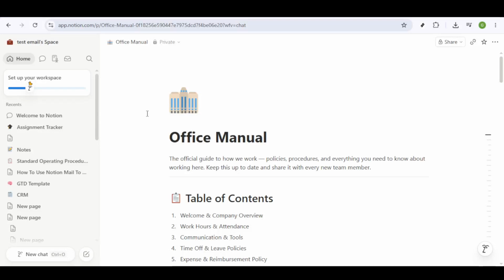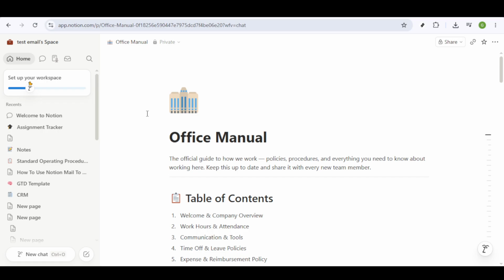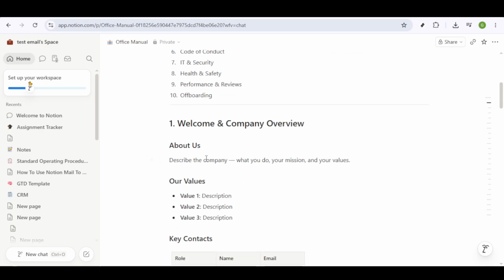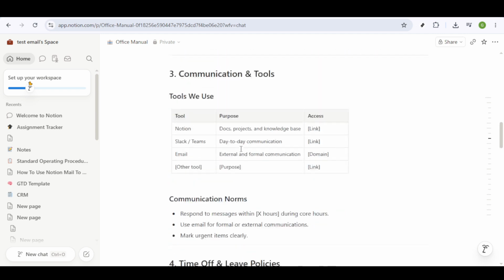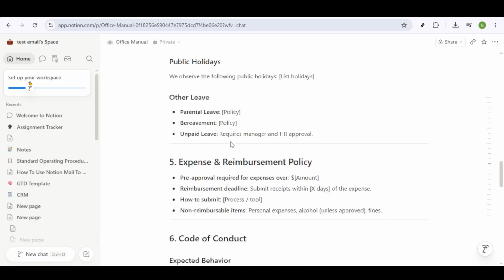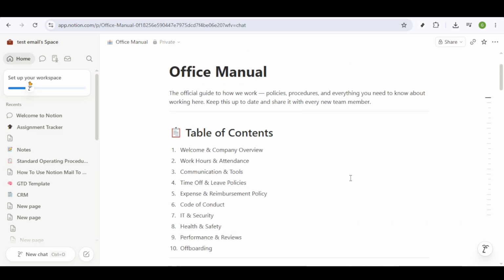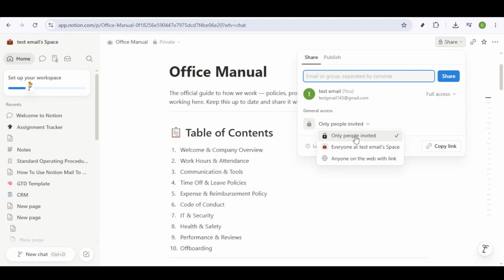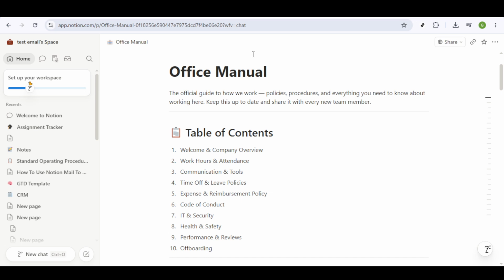How To Build And Share An Office Manual In Notion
In this video we cover: build office manual notion, notion office manual, build to do list in notion, how to to do list in notion, how to start using notion, how to use notion, how to get good at notion, how to stay organize while building a brand, build second brain on notion, how i use notion as an artist, create company manual notion, to do list in notion, to do in notion, brand design system using notion and adobe illustrator, notion task and calendar, share notion pages, notion tour and template, how i organize my life with notion